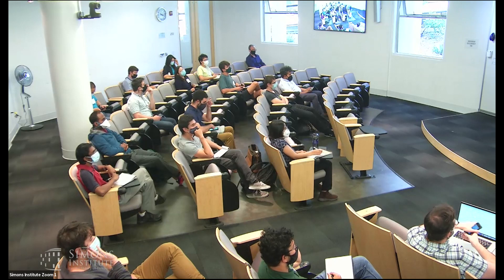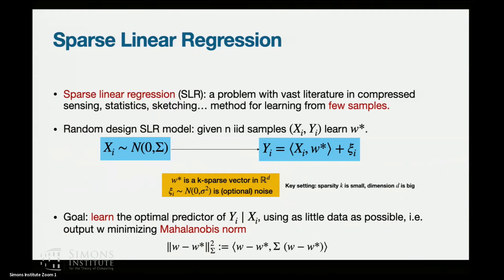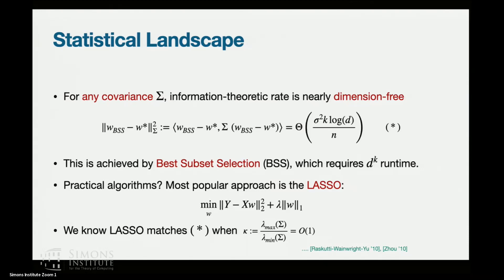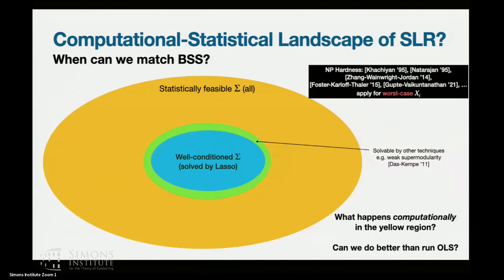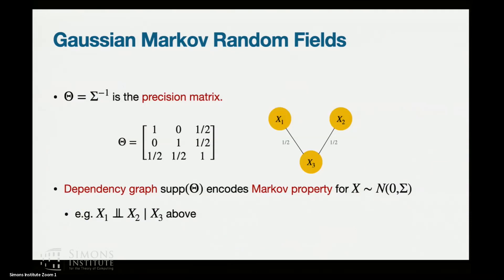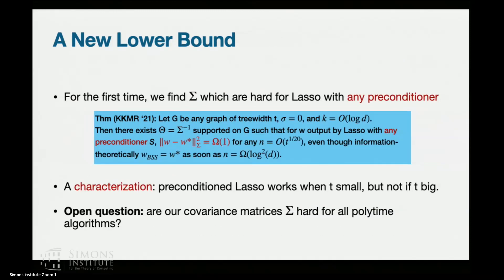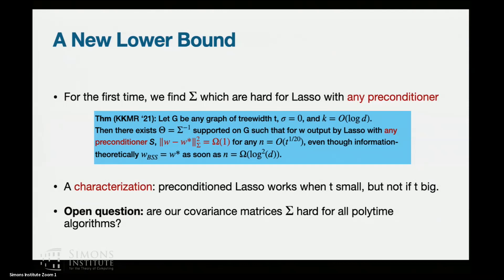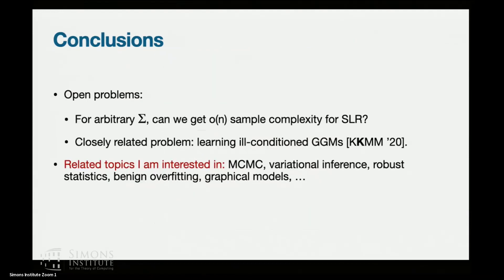On the Power of Preconditioning in Sparse Linear Regression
Frederic Koehler (UC Berkeley)